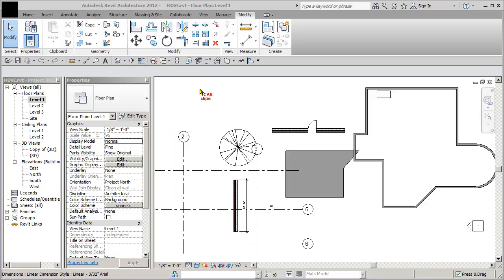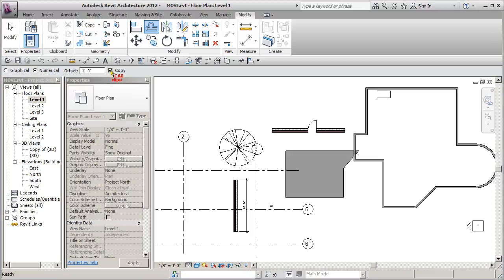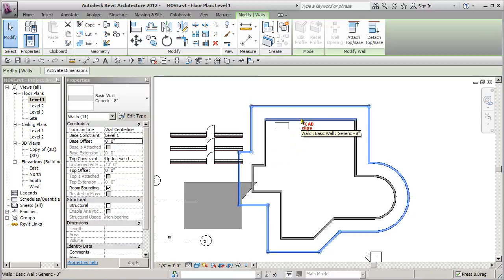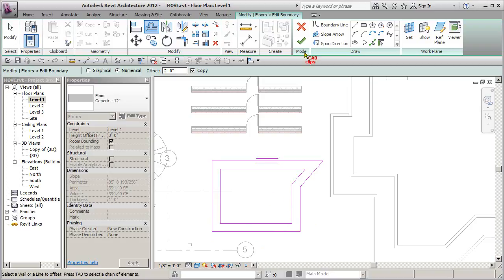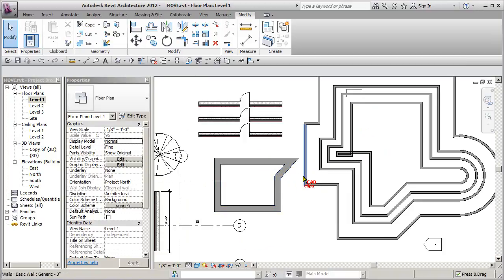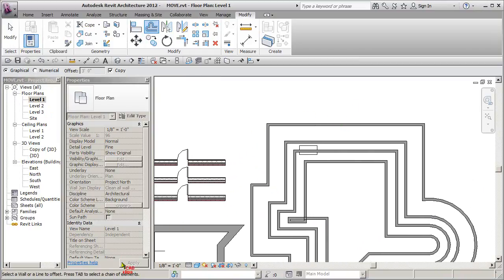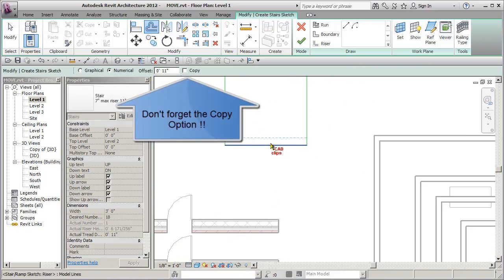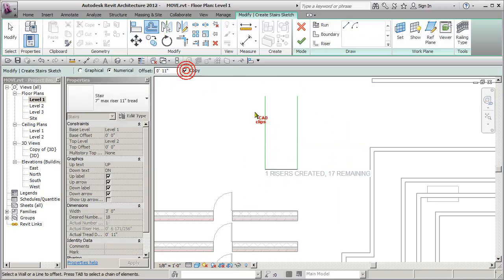REVIT ARCH 2012 MODIFY 09 OFFSET